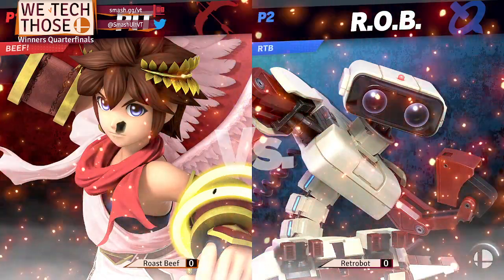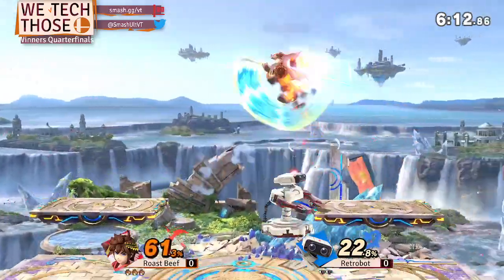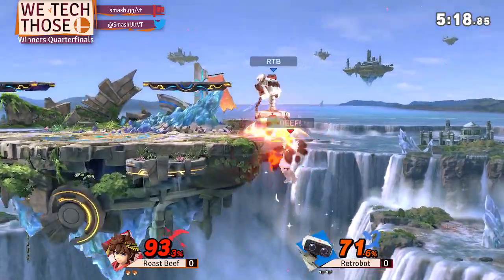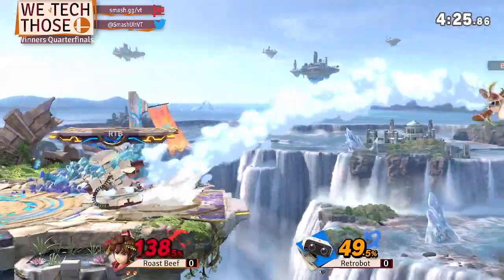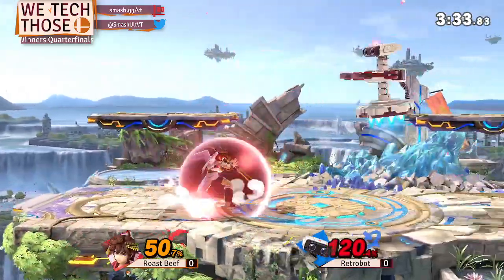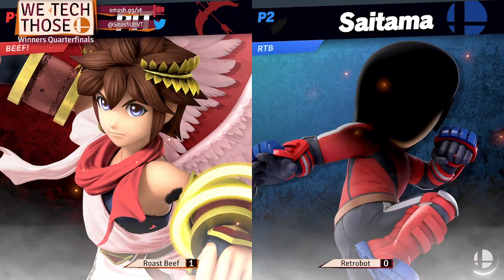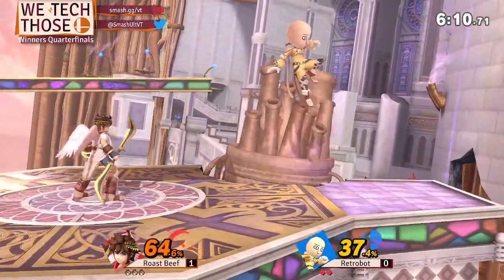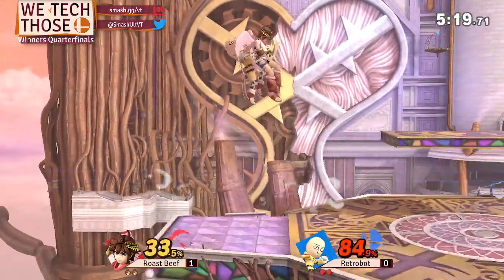We Tech Those #59 Roast Beef (Pit) vs Retrobot (ROB, Mii Brawler)